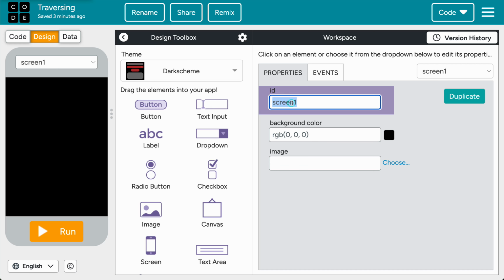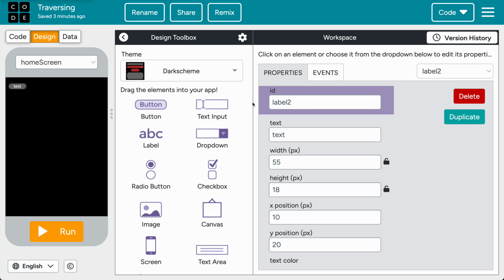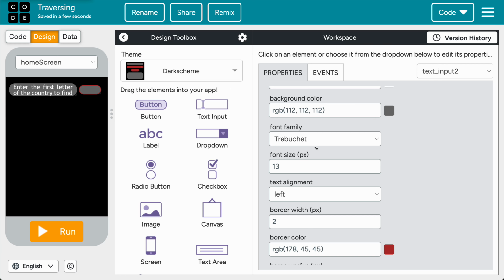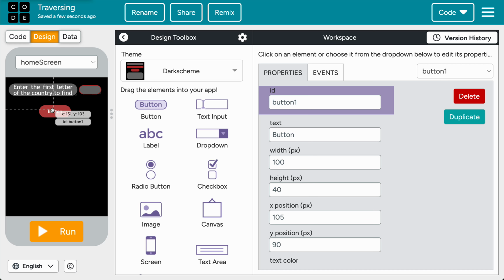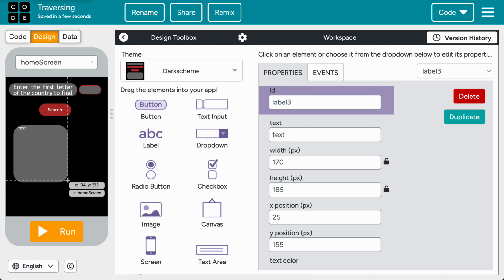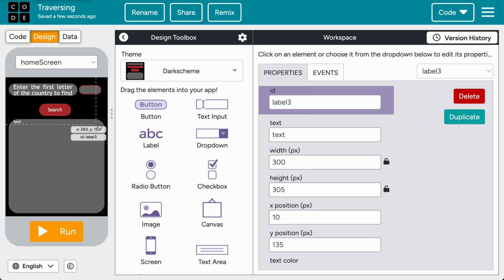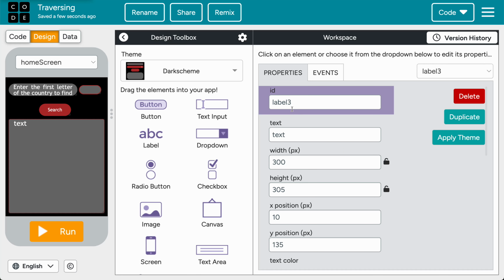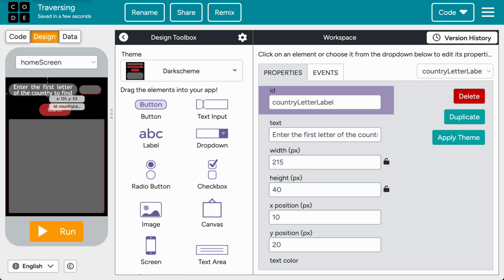Traversing - Country Finder - Part 1 - Design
This video is about "Traversing". However, we're designing a country locator/finder to illustrate how it works. This is the design part, and the other part is the coding.